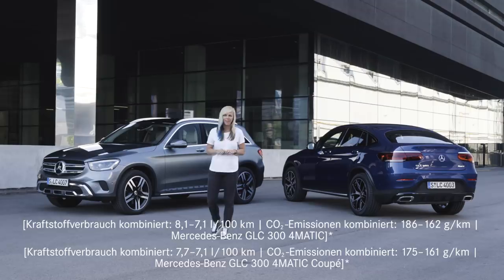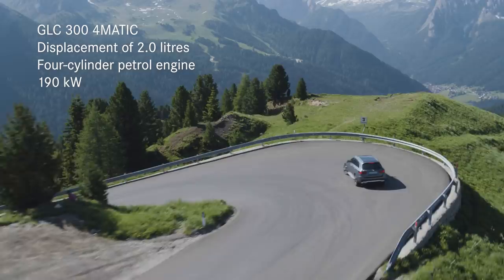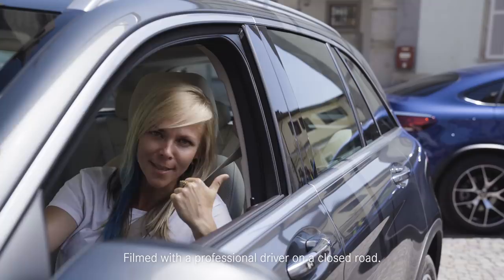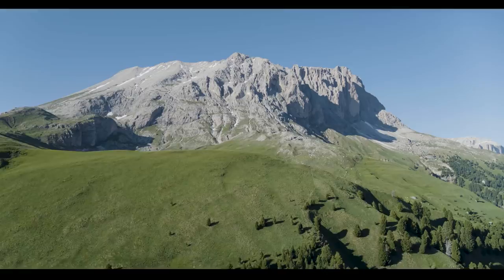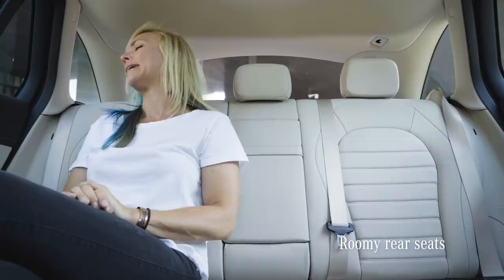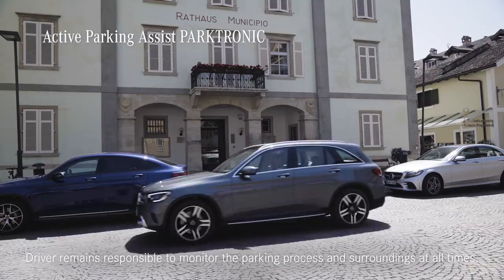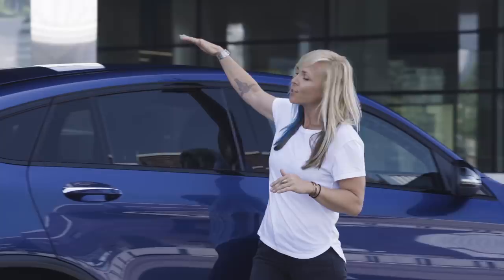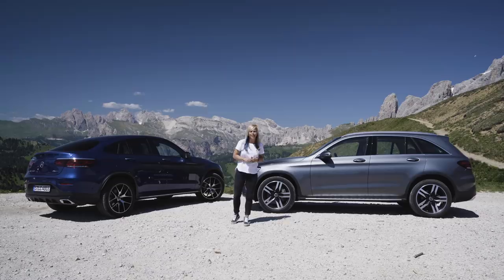The New GLC and GLC Coupé (2019) with Jessi Combs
Please note that the scope of functions shown for Active Parking Assist depends on the model year, vehicle model, country variant and other circumstances.

The new Mercedes-Benz GLC (2019) and its muscular brother, the GLC Coupé (2019) are being put to the test by Jessi Combs.

Right off the bat, there's many tweaked design features to discover. The GLC has definitely evolved into a true gem.

As we delve deeper into what makes these new models stand out, we learn about design, interior, engines and available space and experience how they handle both on and off the road. Then, with the driving assistance features, we take a peek into the world of semiautonomous driving assistance features – and examine whether the MBUX with LINGUATRONIC Voice Control isn't just intelligent but also has a sense of humor.

Later, we let the GLC and GLC Coupé face off in a challenge: while one model takes the country road, the other tackles an off-road track. Find out who makes it to the destination first. Or simply enjoy the ride in the gorgeous Italian mountains – with Jessi Combs behind the wheel of two great SUVs.

Jessi Combs passed away mere weeks after our film production. We are thankful for getting to work with Jessi on this film. It was Jessi’s wish to publish this film as it was intended.

► For direct selection of a specific chapter please choose below:
01:07 Exterior-Design
02:08  Engine & Driving Features
06:02  Interior-Design
09:38 MBUX
10:19 GLC Coupe

* Die angegebenen Werte wurden nach dem vorgeschriebenen Messverfahren ermittelt. Es handelt sich um die „NEFZ-CO₂-Werte“ i. S. v. Art. 2 Nr. 1 Durchführungsverordnung (EU) 2017/1153. Die Kraftstoffverbrauchswerte wurden auf Basis dieser Werte errechnet. Der Stromverbrauch wurde auf der Grundlage der VO 692/2008/EG ermittelt. Weitere Informationen zum offiziellen Kraftstoffverbrauch und den offiziellen spezifischen CO₂-Emissionen neuer Personenkraftwagen können dem „Leitfaden über den Kraftstoffverbrauch, die CO₂-Emissionen und den Stromverbrauch aller neuen Personenkraftwagenmodelle“ entnommen werden, der an allen Verkaufsstellen und bei der Deutschen Automobil Treuhand GmbH unentgeltlich erhältlich ist.